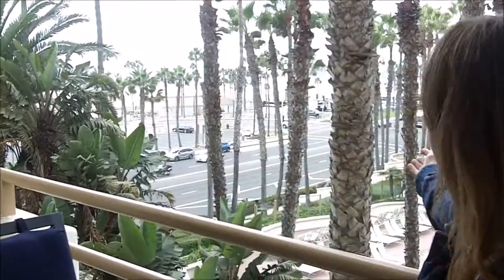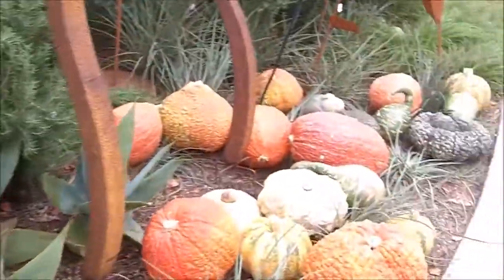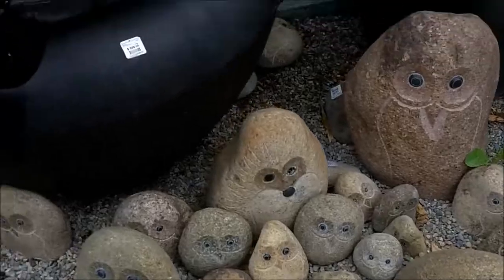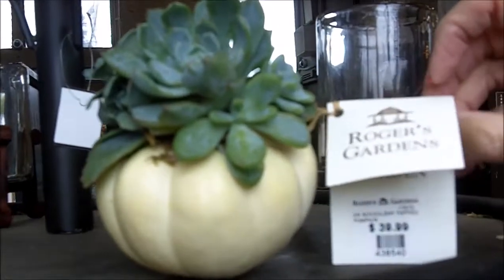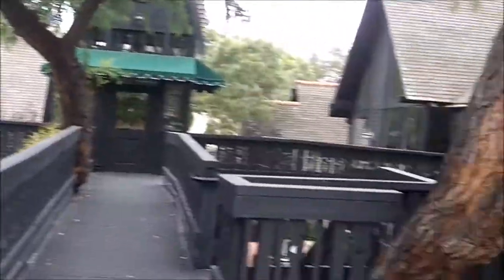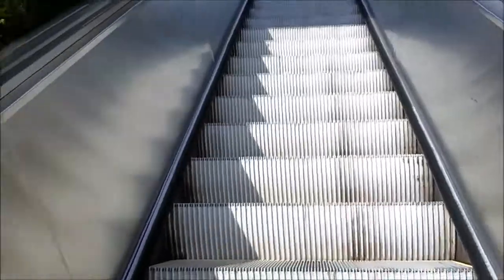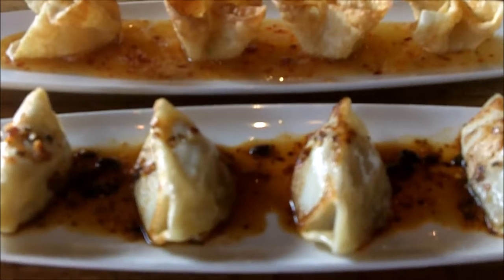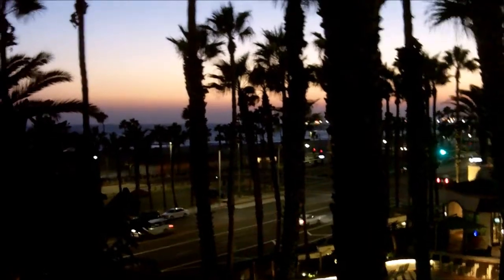Girl trip continued. Roger's gardens. Laguna Beach. Fashion Island. PF Changs for dinner.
Hi Everybody. Today we visit Roger's Gardens in Corona Del Mar and head over to Fashion island in Newport beach. Having dinner at PF Changs Before heading back to the Hilton waterfront resort in Huntington beach. We had an awesome day, Billisa